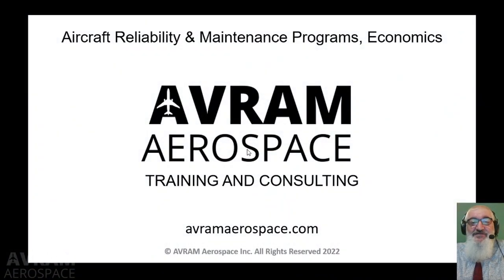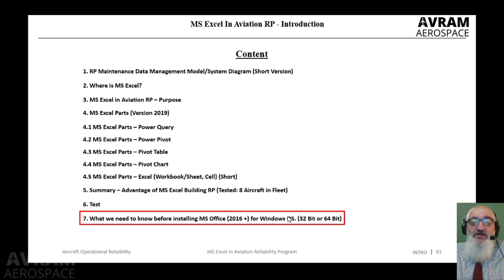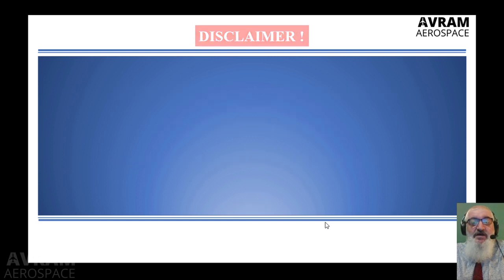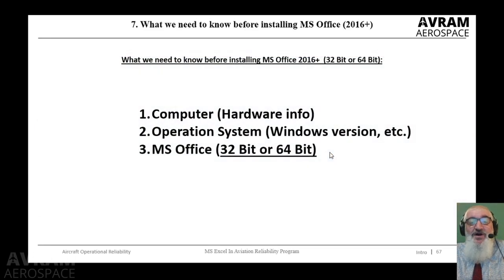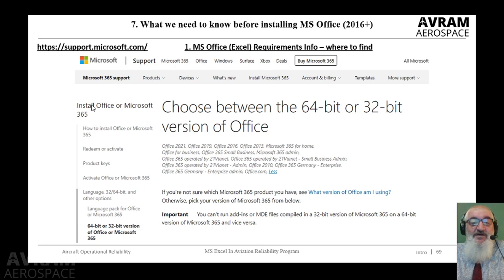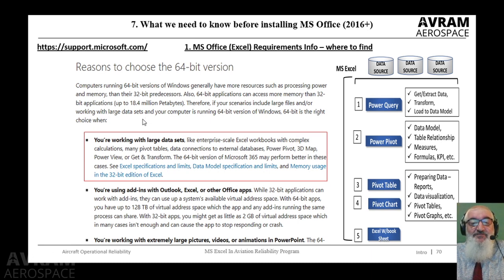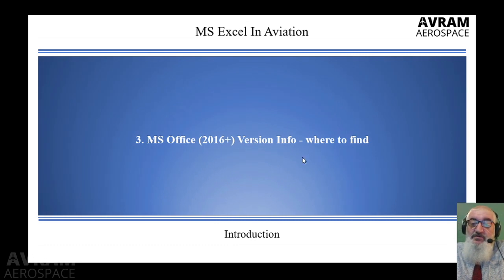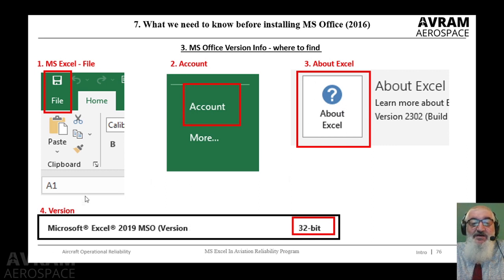MS Excel In Aviation RP 01 INTRO – P4 What we need to know before installing MS Office (2016 +)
In this video (Part 4) we shortly describe: What we need to know before installing MS Office (2016 +) for Windows OS. (32-Bit or 64-Bit).

What versions of MS Excel 2016+ exists. Requirements to the Tool ( MS Excel) to build RP. What we need to know before installing MS Excel. Shortly: Difference between 32-Bit and 64-Bit. What version install to build RP. Can we use MS Excel 32-Bit to Build RP - Personal Opinion. Summary.

00:58 MS Excel 2016+ Versions
01:37 Disclaimer
02:06 Requirements to the Tool (MS Excel) to build RP
04:06 What we need to know before installing MS Excel 2016+
05:44 MS Excel 64-Bit. (Short version)
08:37 MS Excel 32-Bit. (Short version)
09:43 MS Windows System Information
11:09 MS Excel installed version check
12:00 32-Bit MS Excel. Can we build RP?
12:44 32-Bit vs 64-Bit. Personal Opinion (Build RP)
13:27 Summary

Hope you find something interesting and useful.